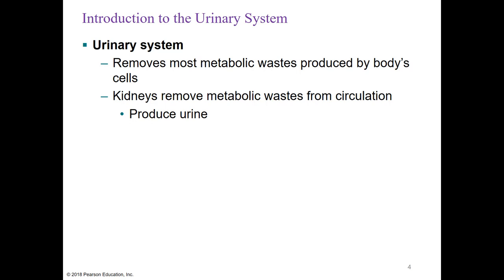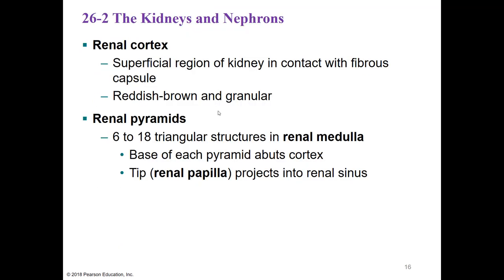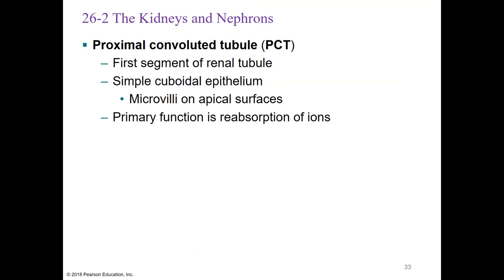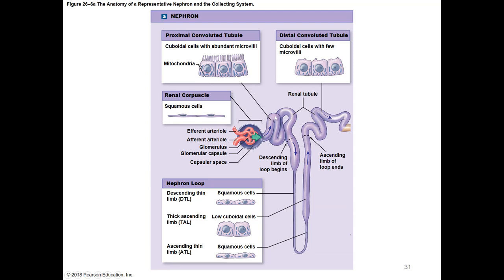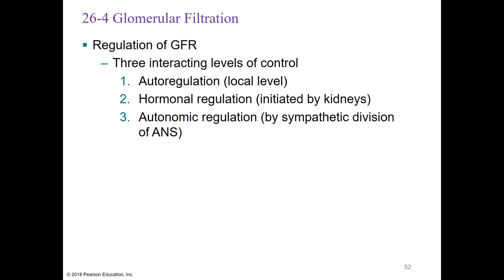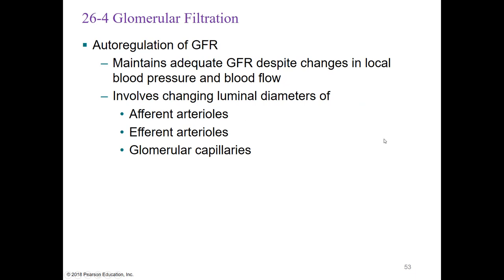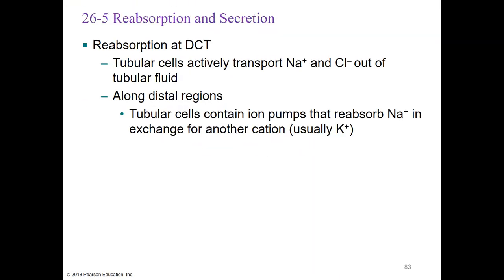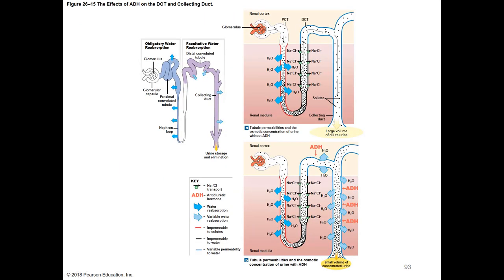Chapter 26 Urinary System